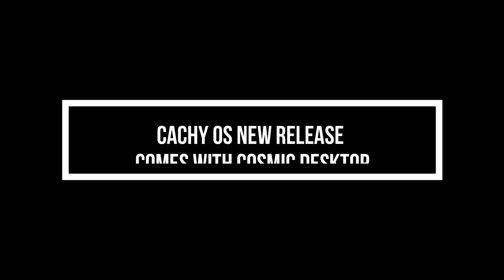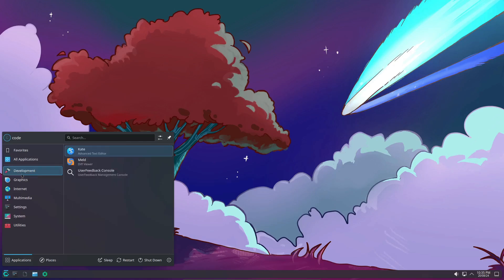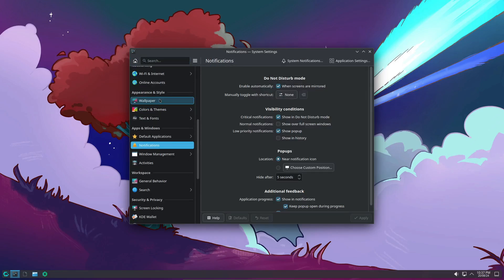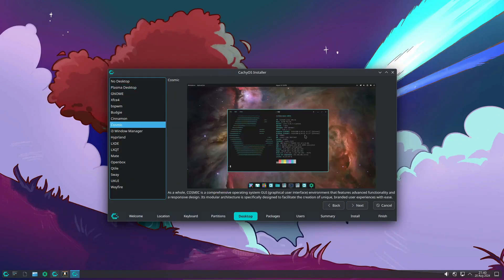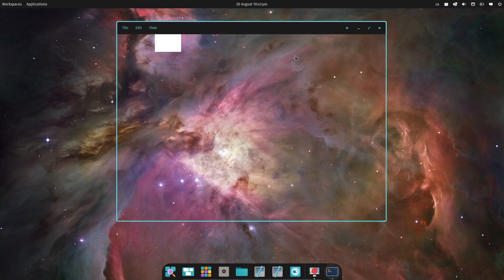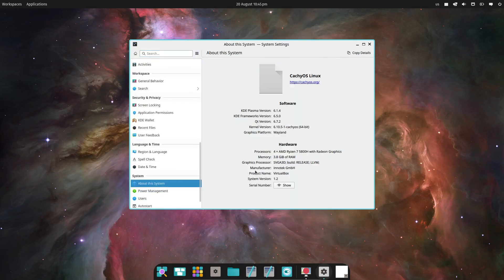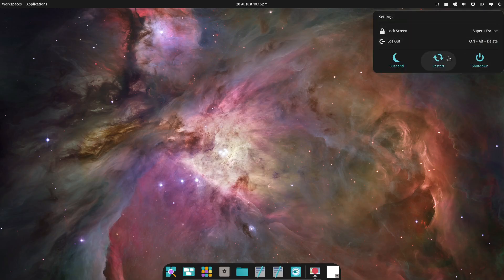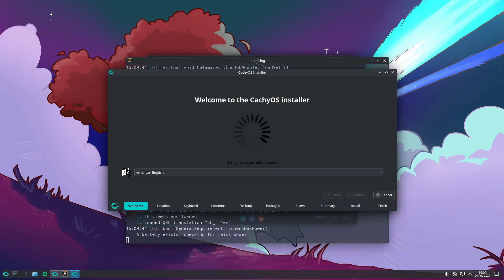CachyOS August 2024 Release: COSMIC Desktop & NVIDIA Open GPU Modules Unveiled!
Discover what's new in the CachyOS August 2024 release, featuring the highly anticipated COSMIC desktop environment and NVIDIA's open GPU kernel modules! We dive into the latest updates, including infrastructure upgrades, improved hardware detection, and more. Whether you're a seasoned Arch Linux user or new to CachyOS, this release has something for everyone. Watch now to learn why this could be the perfect time to try CachyOS!